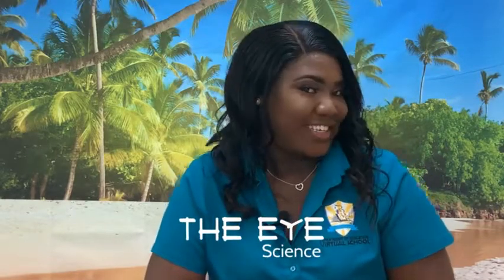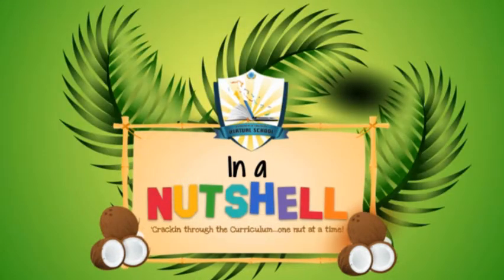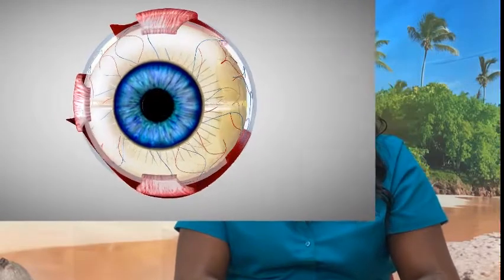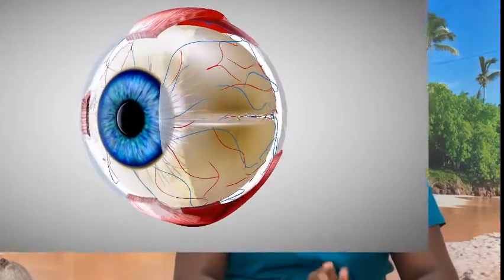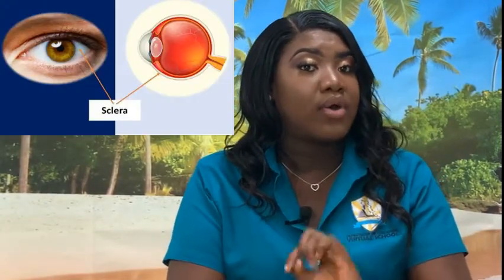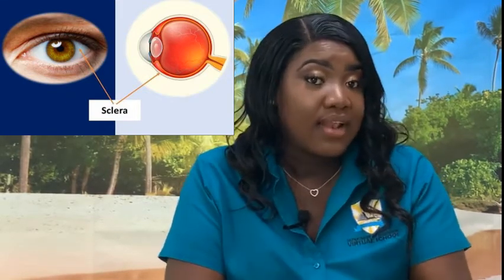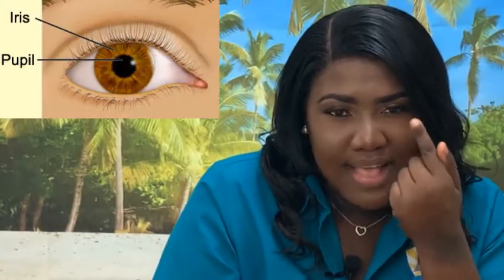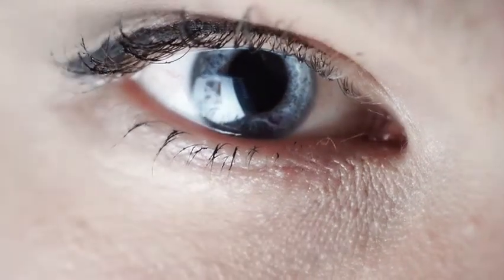EXTERNAL PARTS OF THE EYE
Science
Rachel Robinson